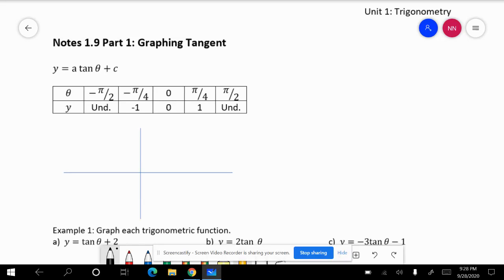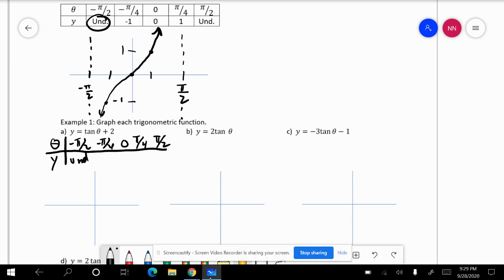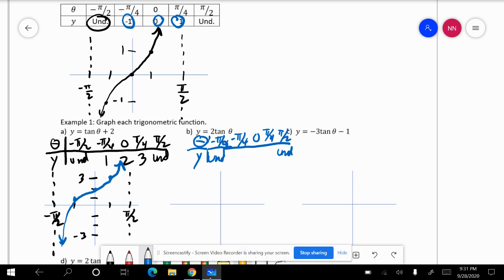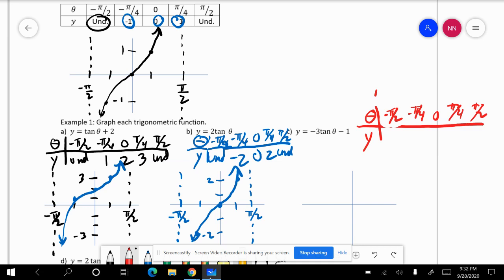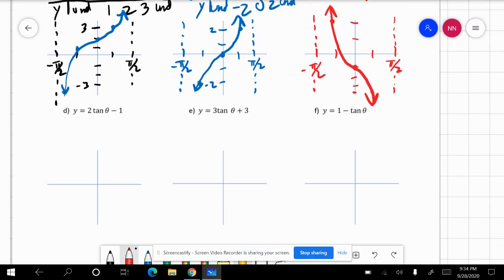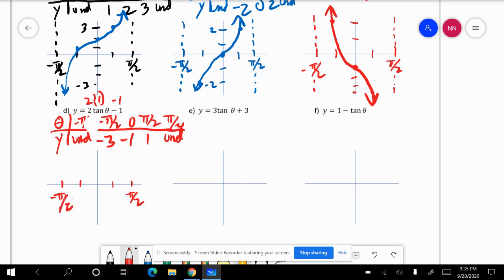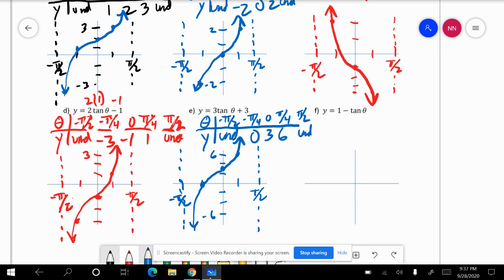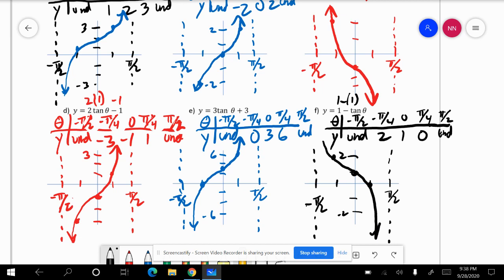Notes 1.9 Part 1: Graphing Tan